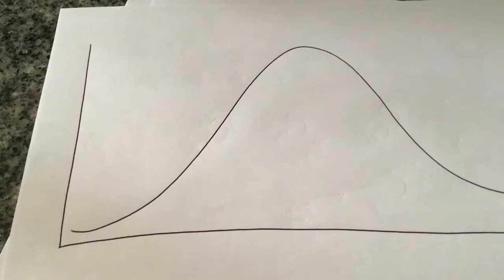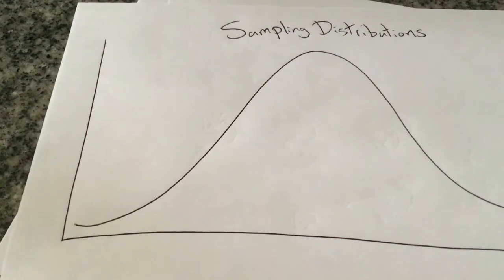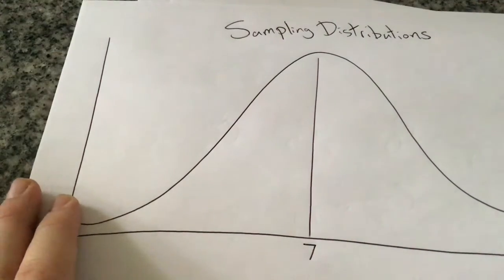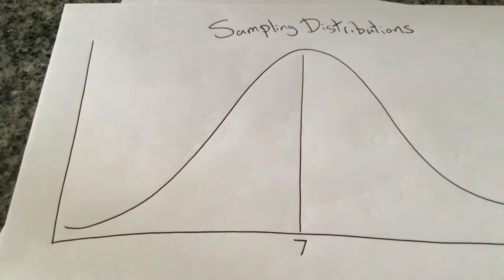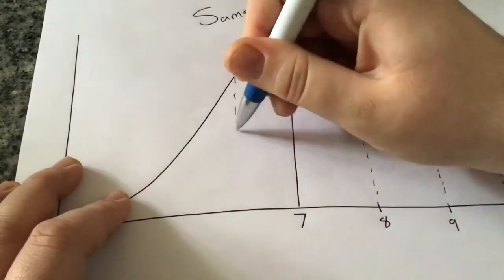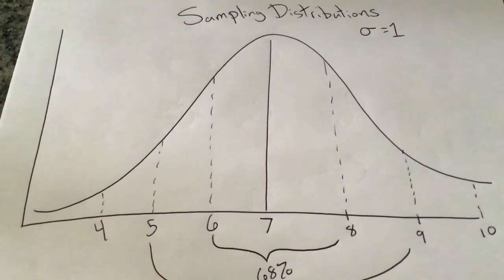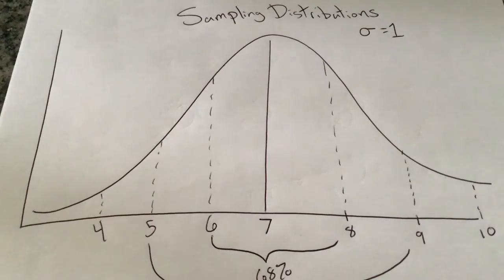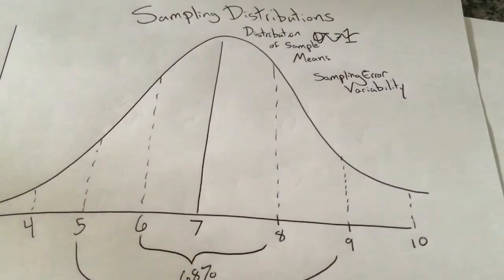Quarantined Statistics! April 6th